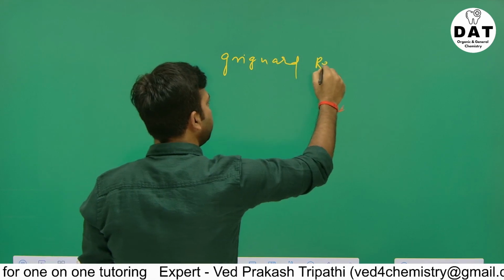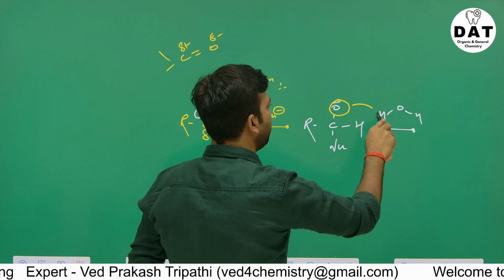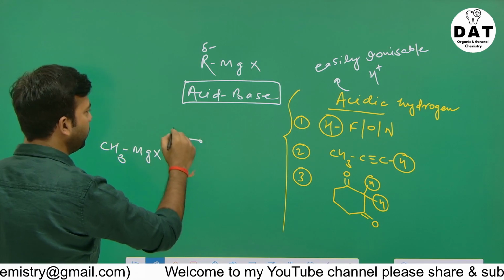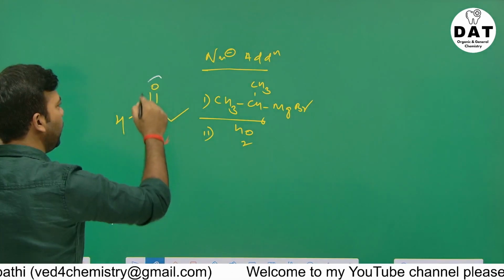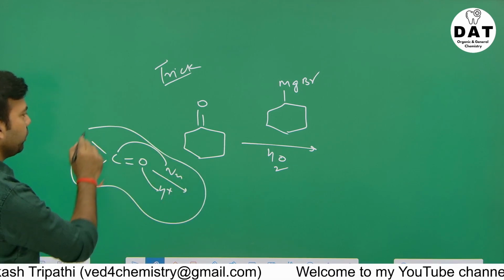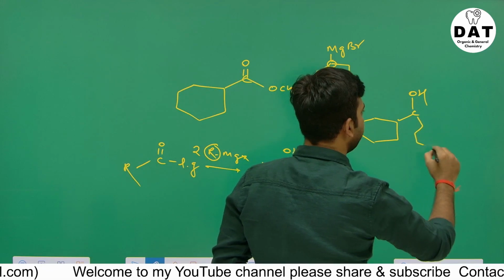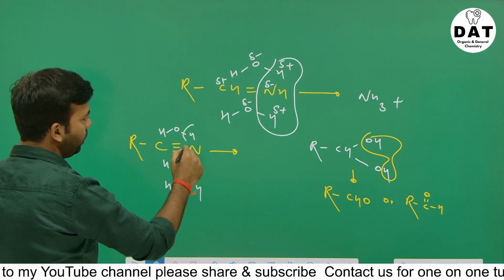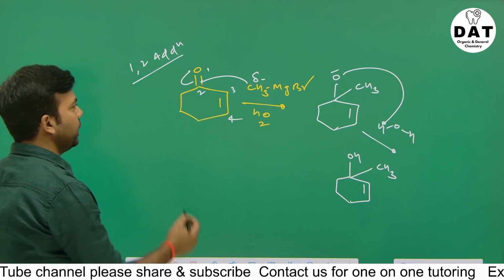GRIGNARD REAGENT ( ORGANIC CHEMISTRY )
Hey everyone in this video we will discuss grignard reagent its method of preparation , acid- base reaction ,nucleophillic addition, nucleophillic addition then ellimination,reaction with carbon dioxide ,reaction with conjugated enone ,reaction with nitrile.